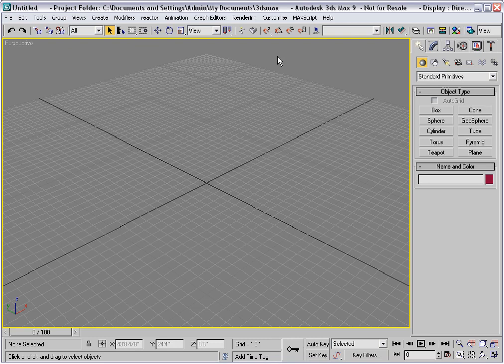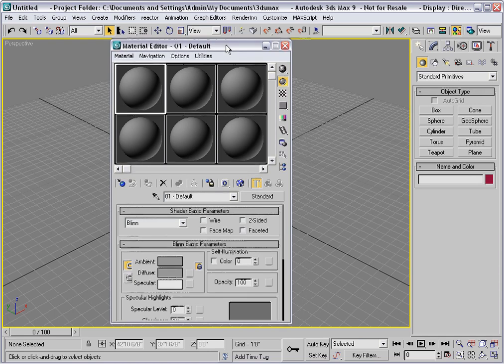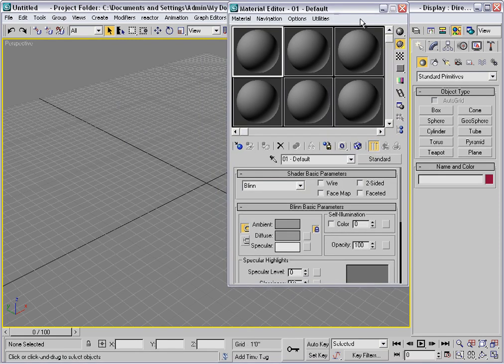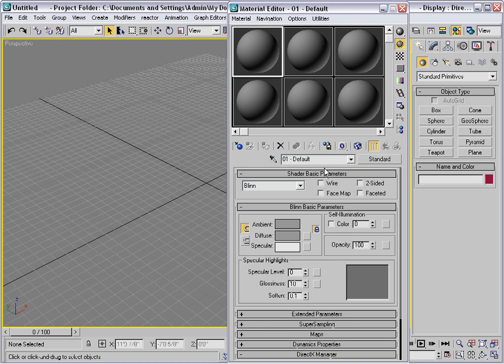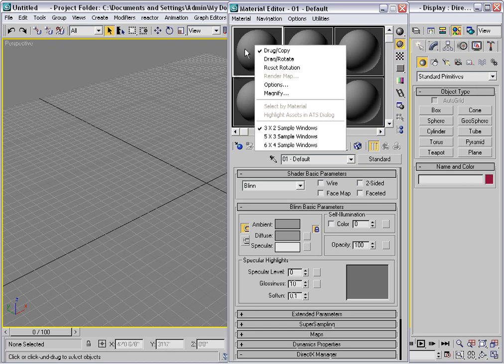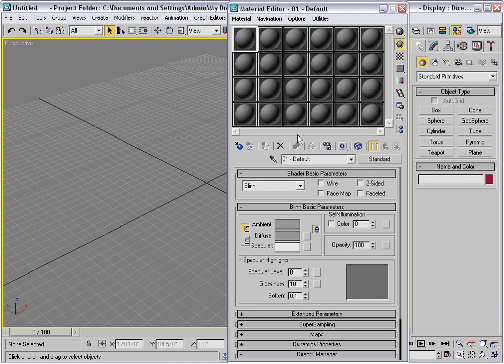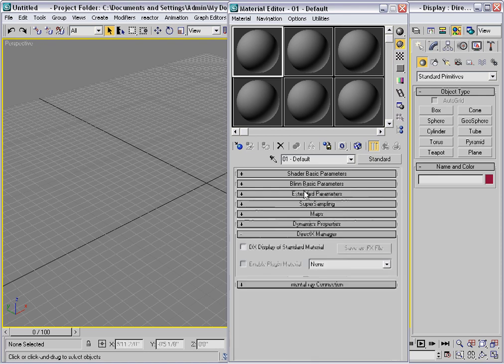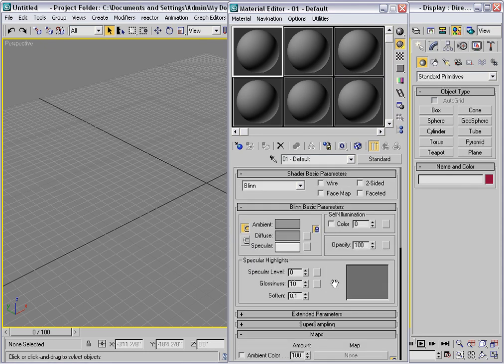287_Exploring_the_material_editor_user_interface.mp4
| 3ds Max and VIZ for Architects (2007) | Module 4: Texturing | Material Basics | Exploring the material editor user interface